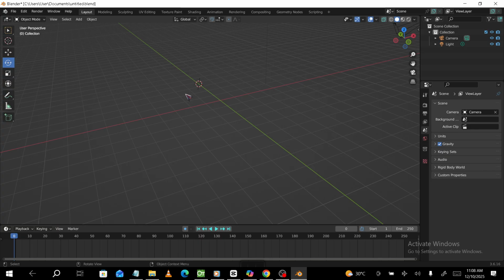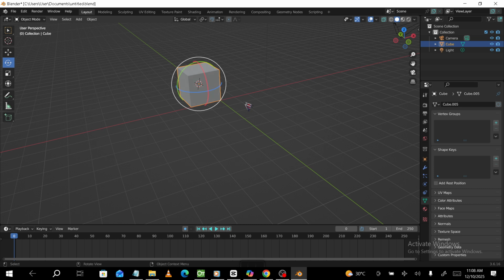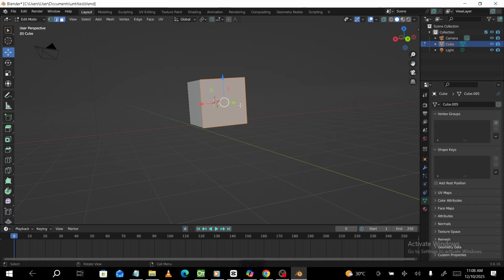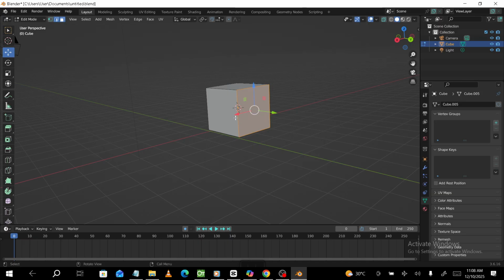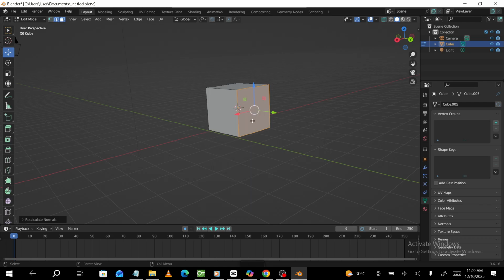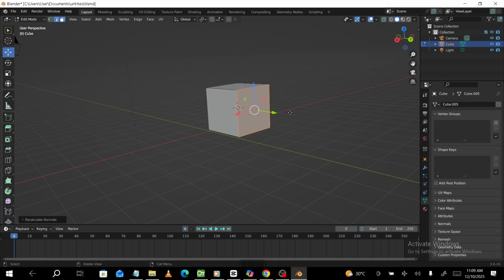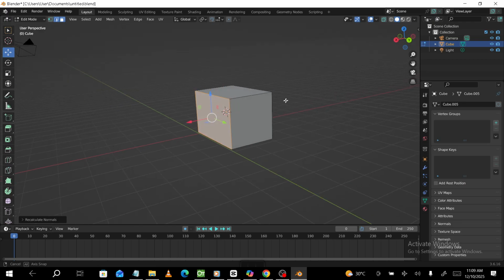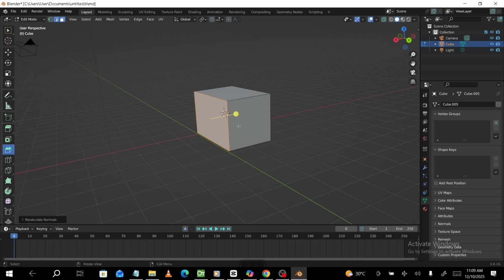How to Fix Flipped Normals in Blender 2026 (Full Guide)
In this tutorial, you’ll learn how to fix flipped normals in Blender step by step using the latest Blender interface.

This video is helpful if you are:
• Seeing black faces or weird shading
• Working with imported models
• Fixing inside-out geometry
• Preparing meshes for rendering or export

In this guide, I’ll show you:
• How to check normals direction in Blender
• How to recalculate normals correctly
• How to flip normals manually
• Common normals issues and how to fix them